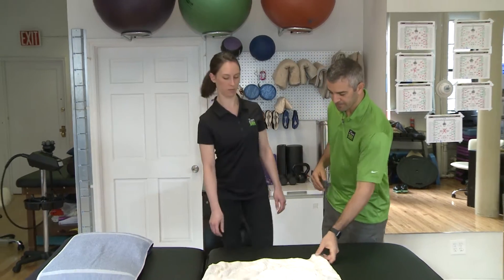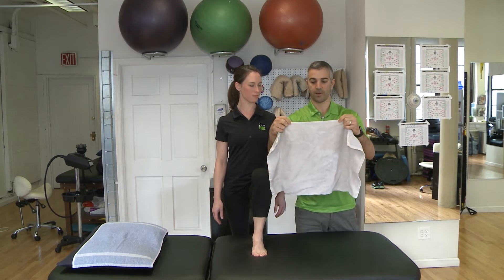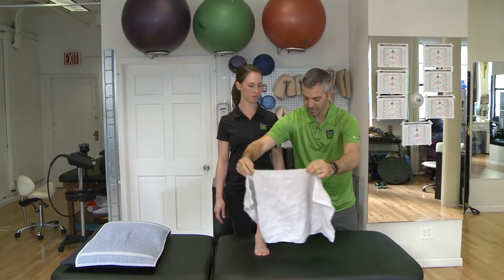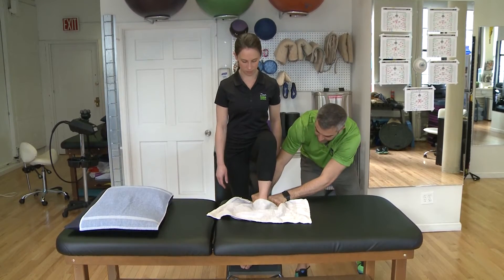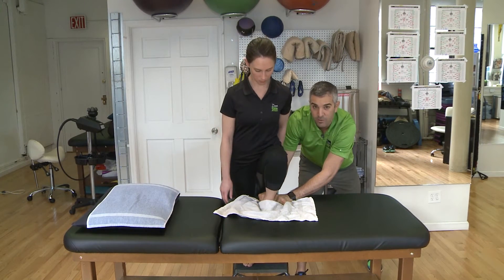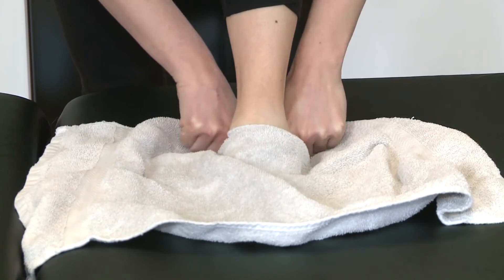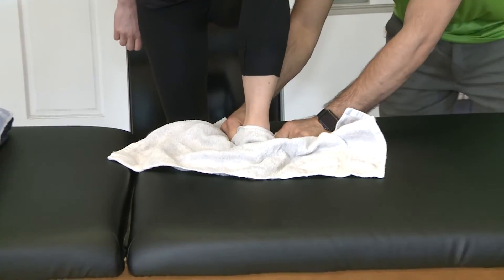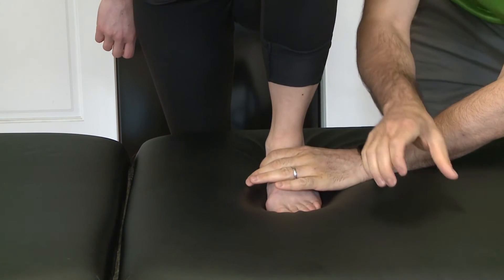Range of Motion - Mulligan Ankle Talus Mobilization - Zion Physical Therapy Video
Dr. Saul Zion and Dr. Meghan Mizrachi demonstrate the proper Mulligan technique for increasing range of motion of the ankle.